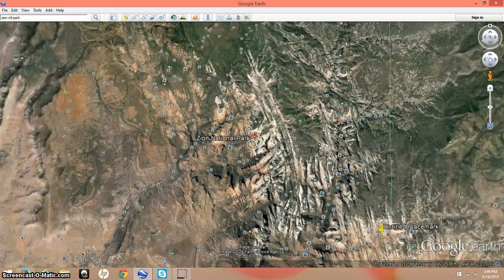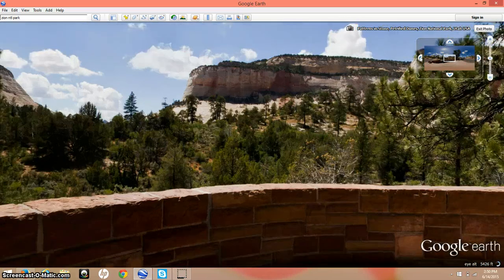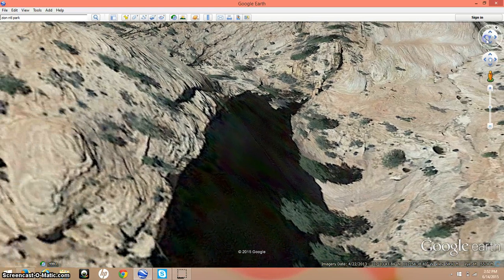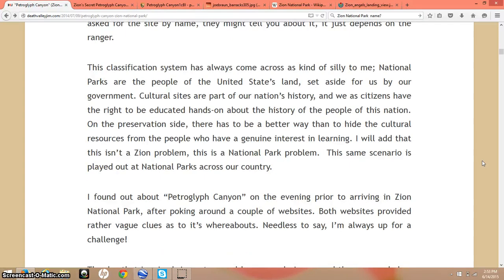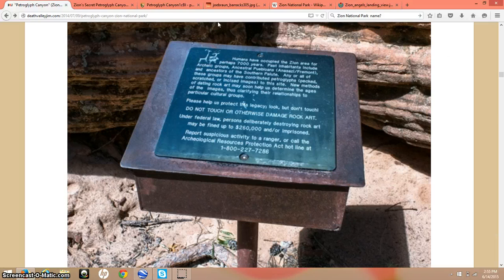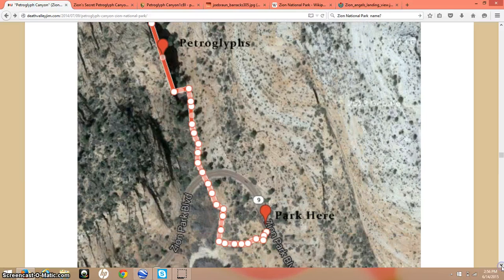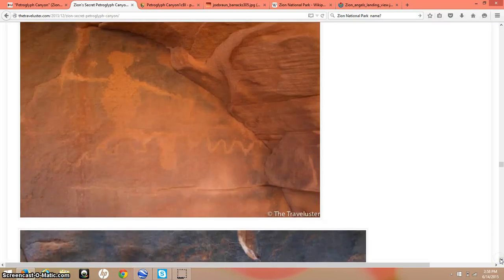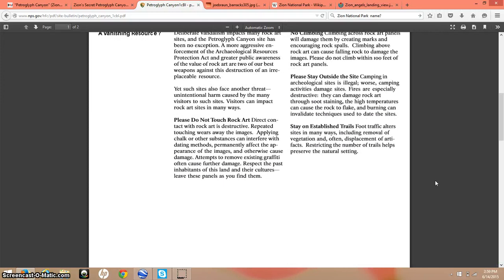Petroglyph Canyon ~ Zion National Park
The secret ancient rock art of Zion National Park and what seems like suppression of information.